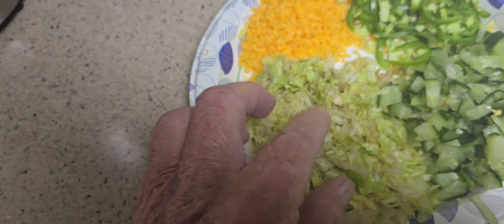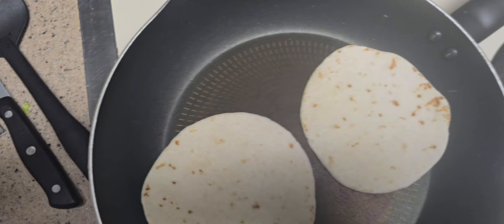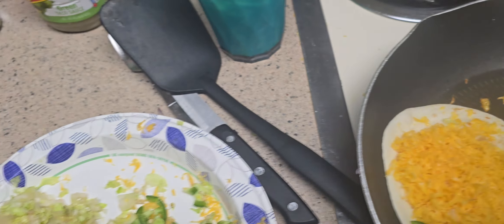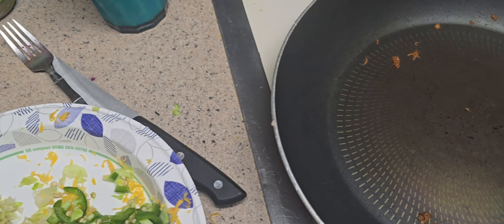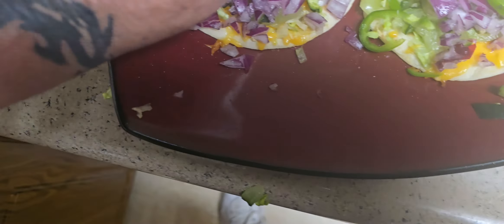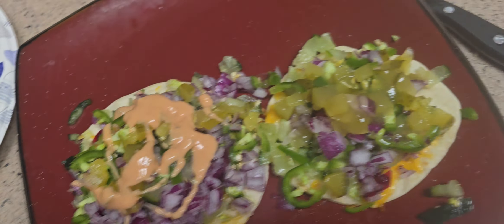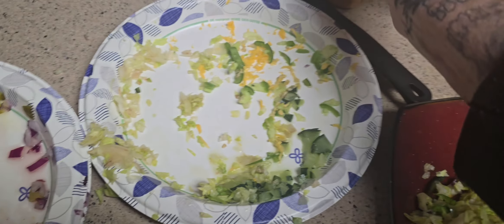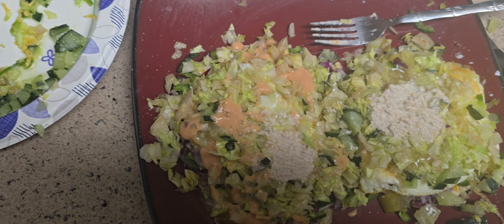Breakfast at Chuck's